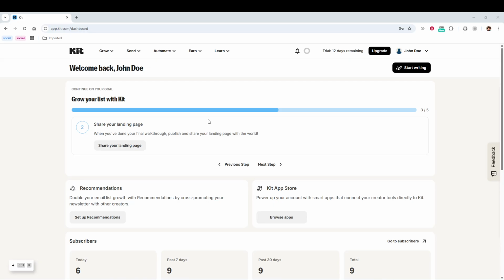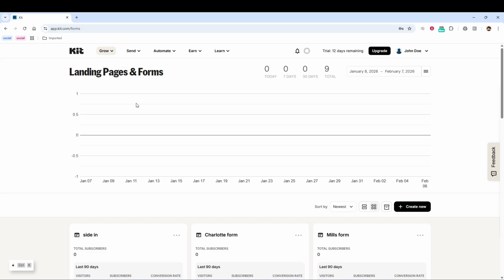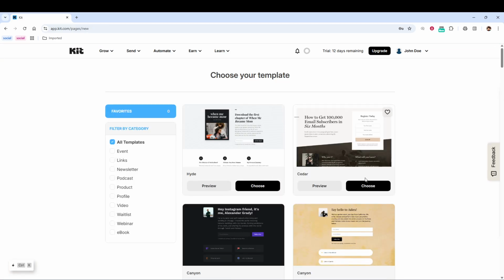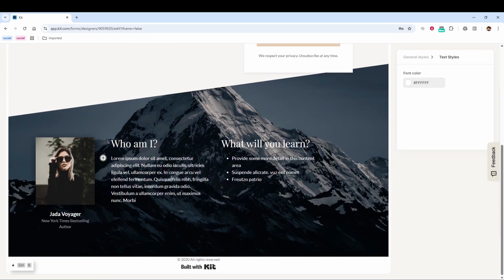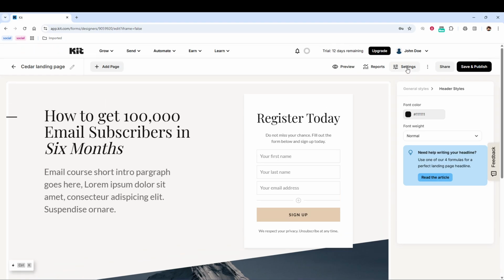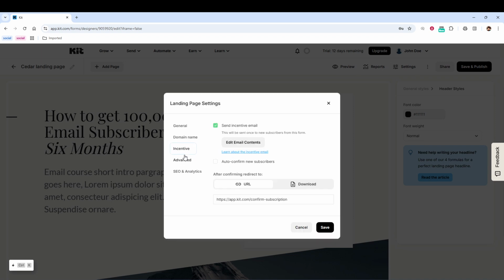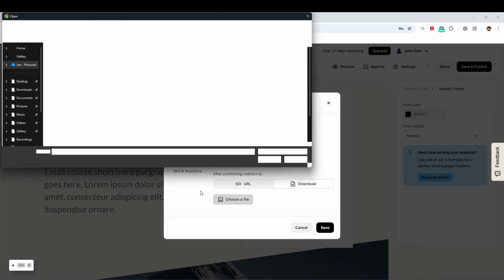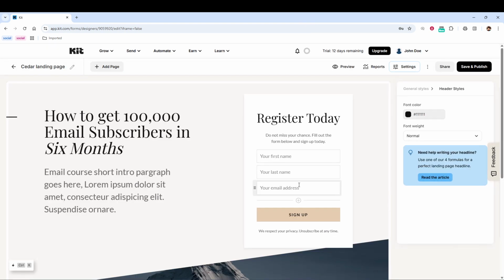How To Create A Freebie On Kit [2026 Guide]